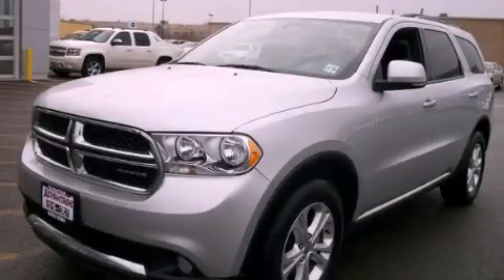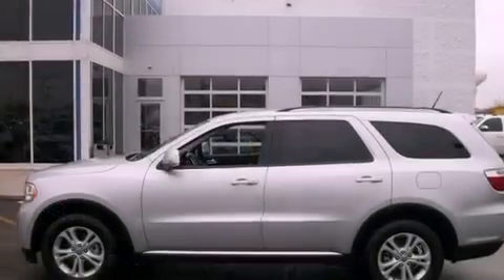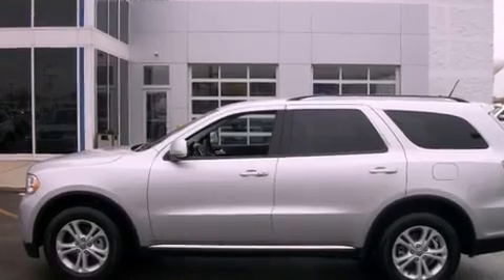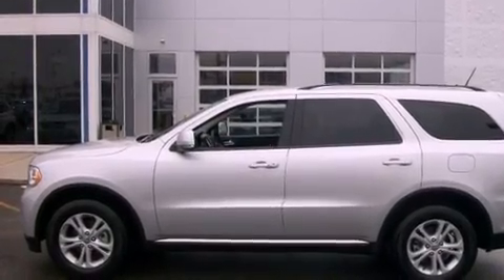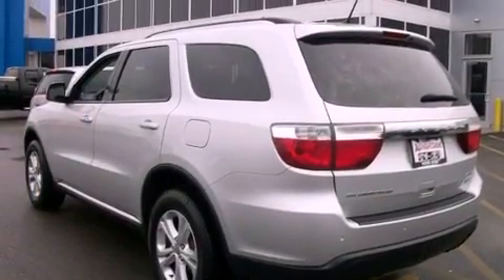2011 Dodge Durango Hodgkins IL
Year : 2011
 Make : Dodge
 Model : Durango
 Engine : 3.6L 24-valve V6 VVT engine
 Trans . : Automatic
 Exterior : Silver
 Miles : 34,854
 Interior : Other

 2011 Dodge Durango Hodgkins IL